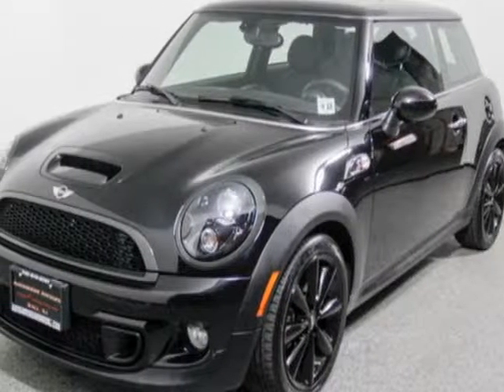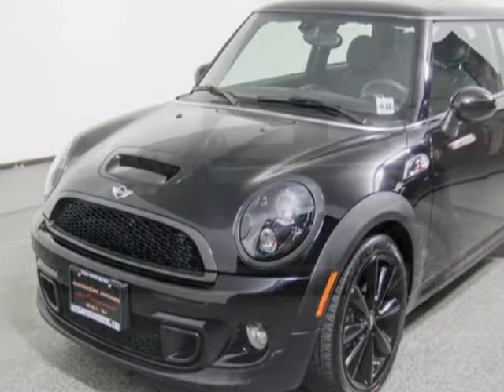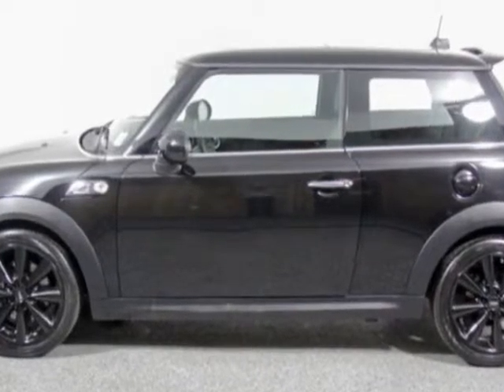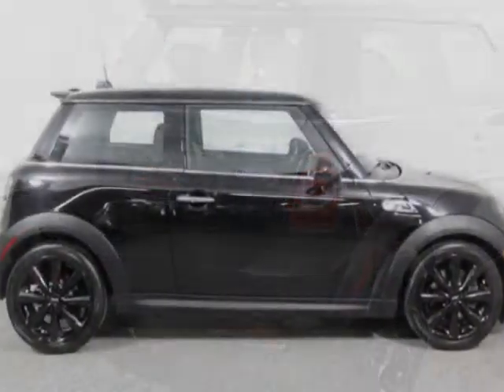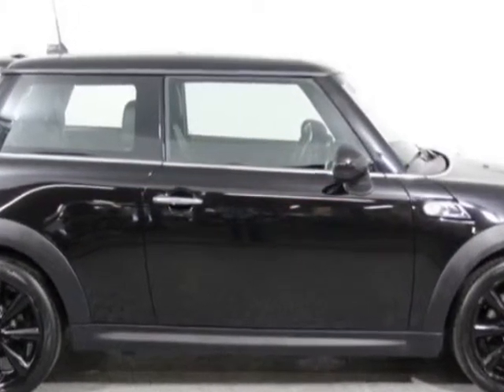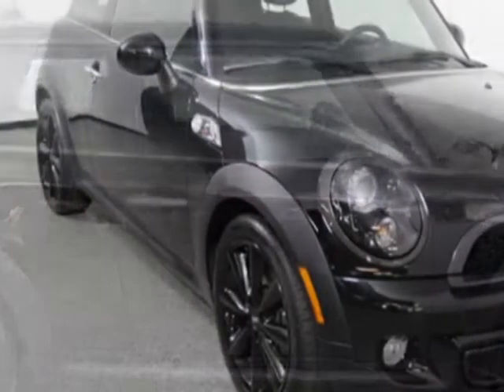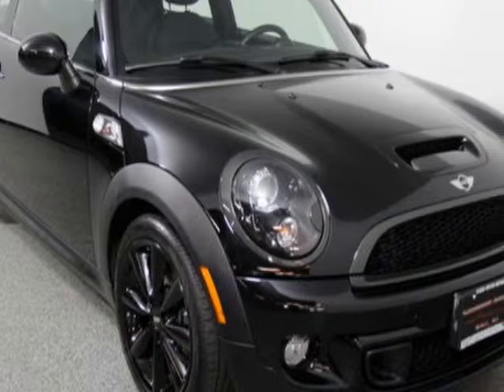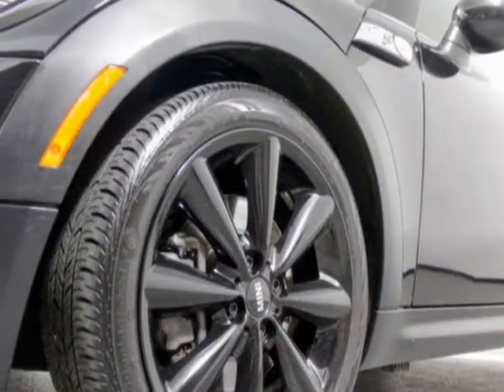2013 MINI Cooper Hardtop - Wall, NJ